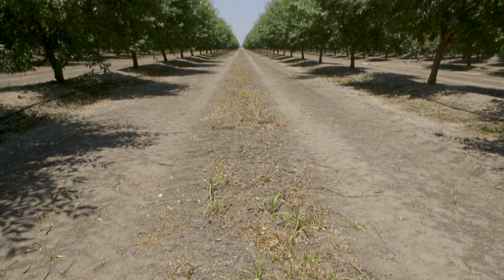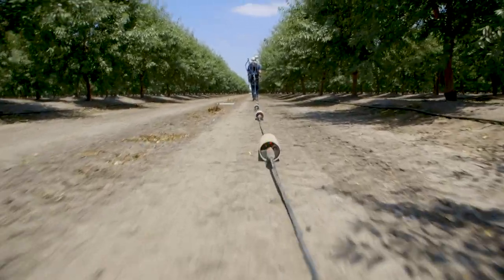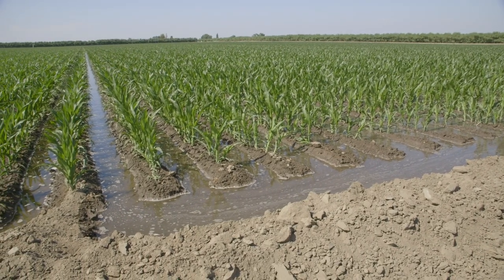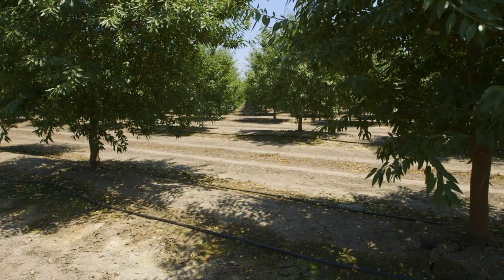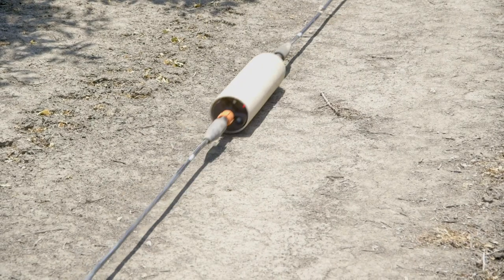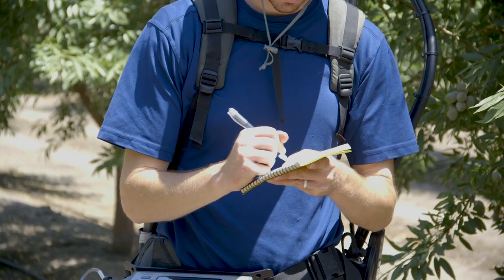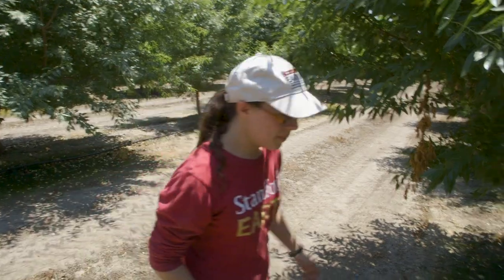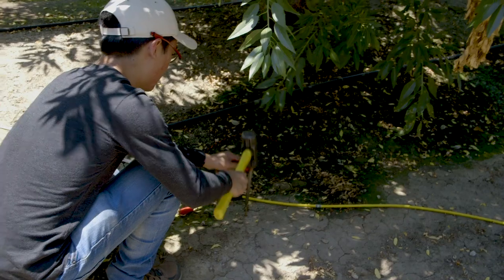Cardinal Courses: Rosemary Knight & Dustin Schroeder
A new video series showcases some of more than 150 Cardinal Courses, community-engaged learning courses across disciplines through which students apply classroom knowledge to social and environmental issues.

Rosemary Knight and Dustin Schroeder teach GEOPHYS 190: Near-Surface Geophysics, a course where students apply geophysical imaging methods and tools to sustainable water management in California’s Central Valley.